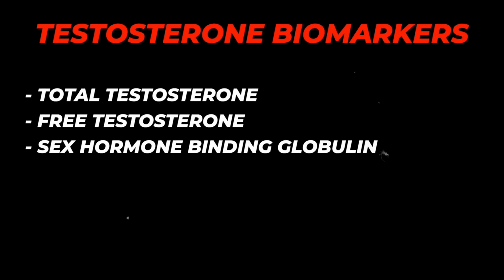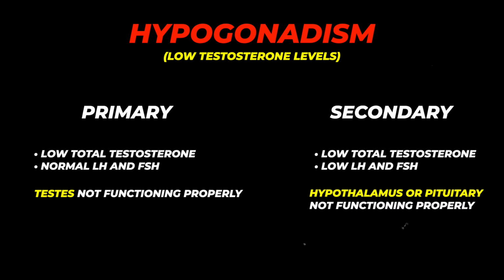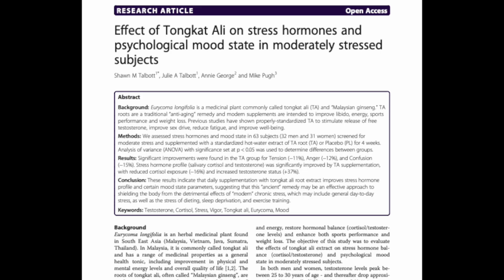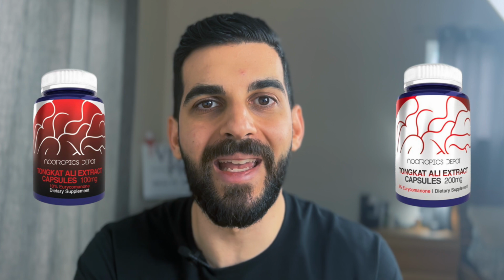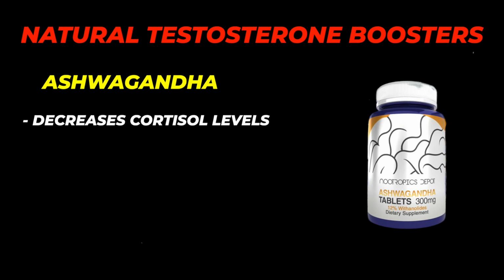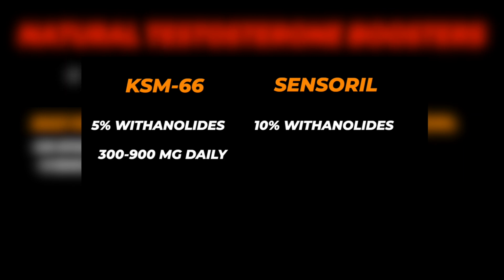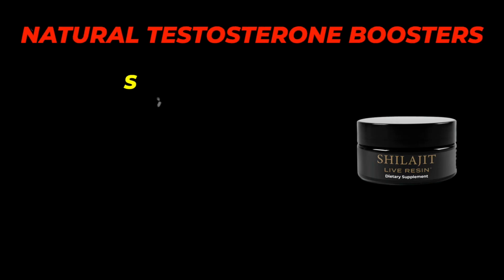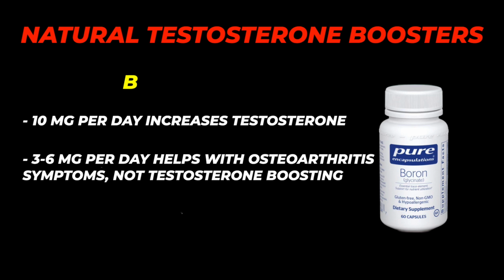Why You Should Be Cycling Herbal Testosterone Boosters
Emin Janaslani, PharmD
Vitemin Pharm

The content is not intended to be a substitute for any kind of professional advice, medical advice, diagnosis, or treatment. All users of this site are responsible for their own medical care, treatment, and oversight. Always seek the advice of your physician or other qualified health provider with any questions you may have regarding a medical condition. Never disregard professional medical advice or delay in seeking it because of something you have watched on this channel.